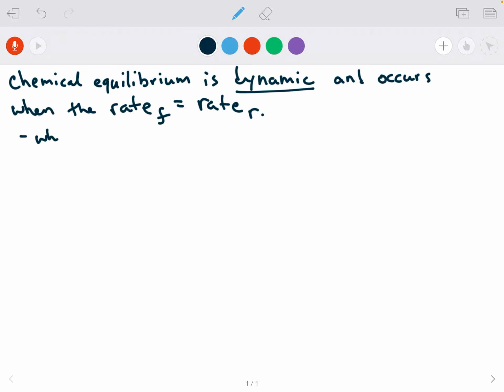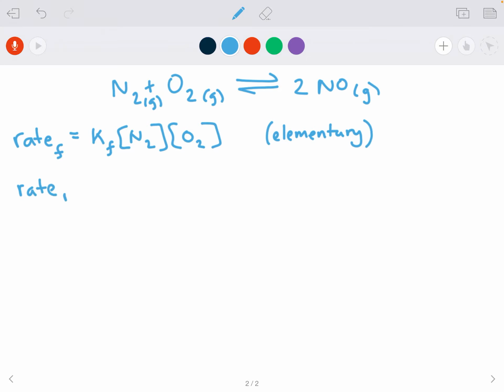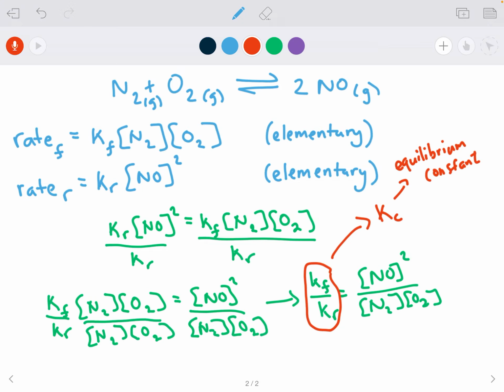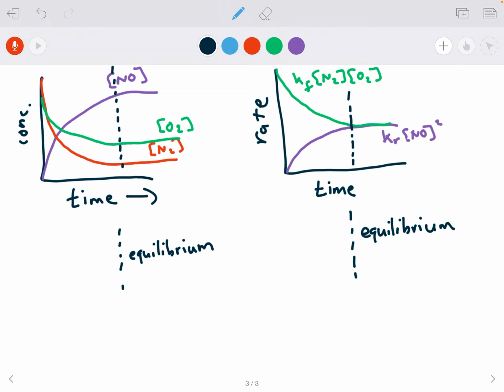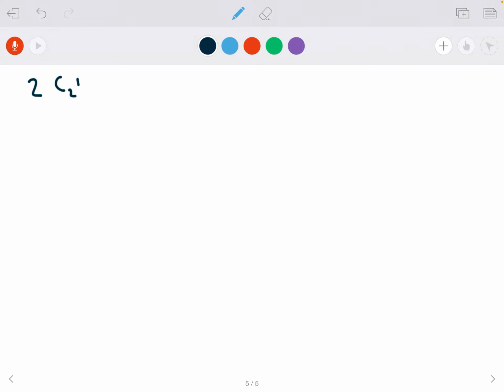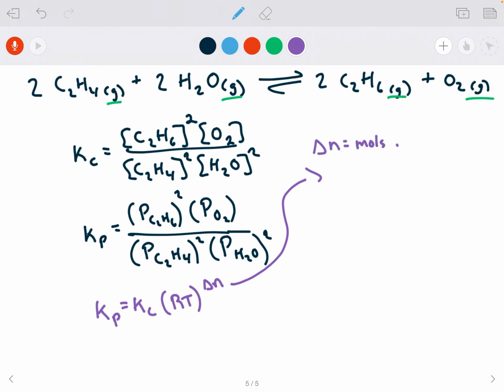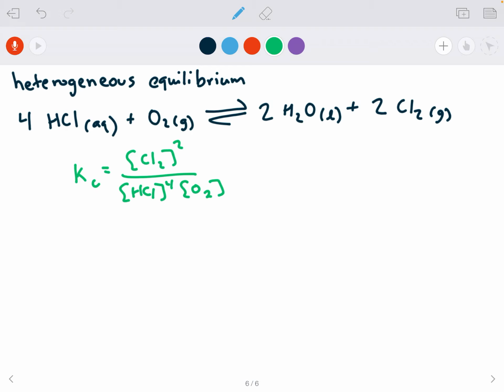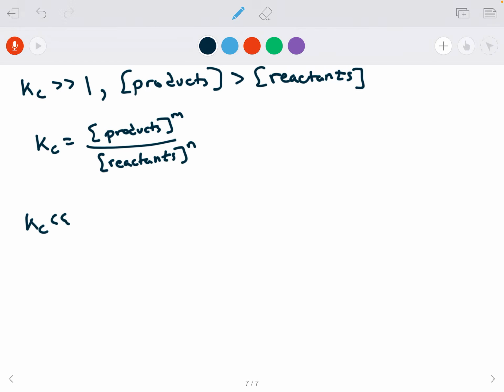Chemical Equilibrium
Content discussed includes the definition of chemical equilibrium, the relationship between rate and equilibrium, and the rate constants, kc and kp.